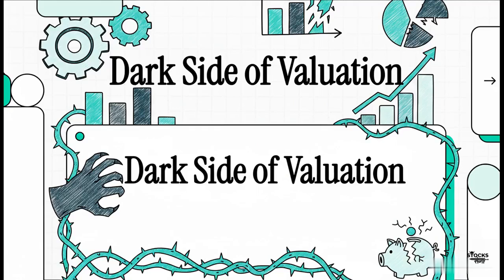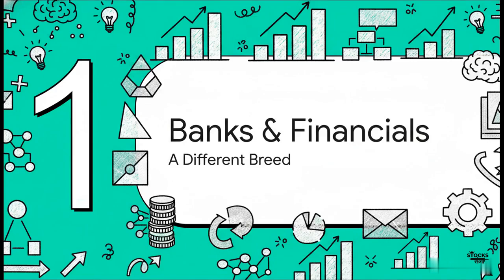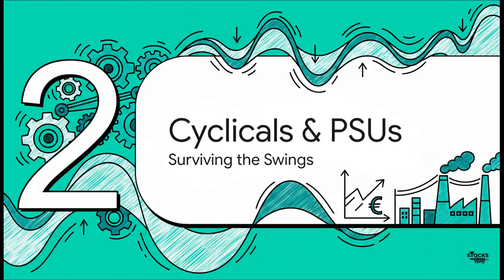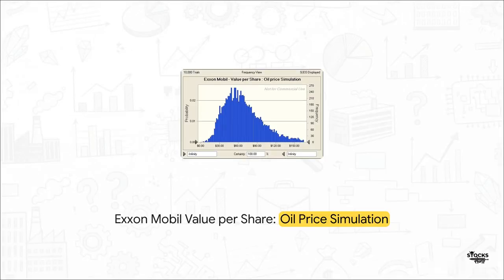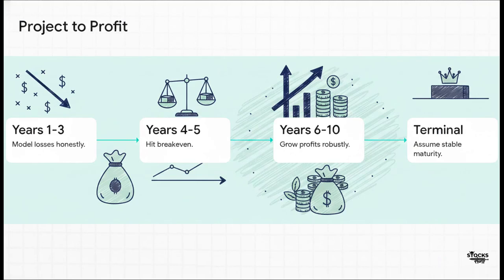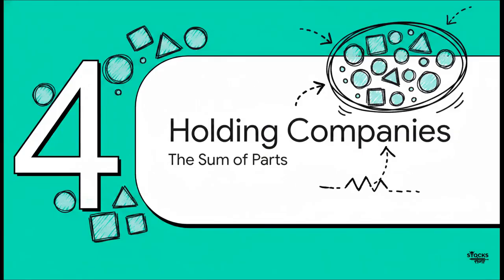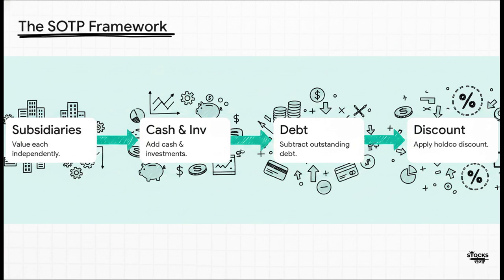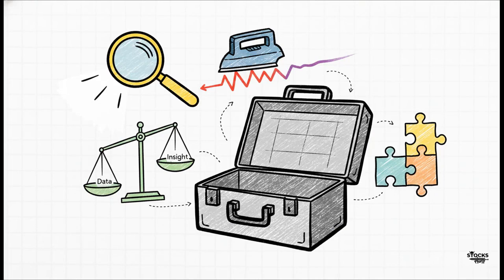21. Banks, Cyclicals, Loss-Making Stocks Valuation | Stocks Sena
Standard DCF doesn't work for every company. Banks (HDFC, SBI), Cyclicals (Tata Steel), Loss-making (Zomato, Paytm), Commodities (Coal India), Holding Companies, Real Estate, IPOs — special valuation for each category.

Module 21 of Stocks Ki Sena — 30-module free course.

Stocks Sena — Free stock market education for Indian retail investors.
Learn the Market. Join the Sena. | stockssena.com